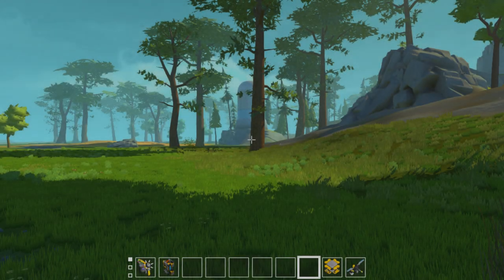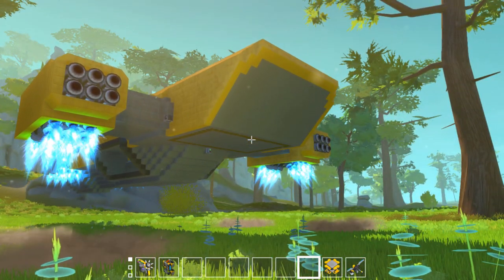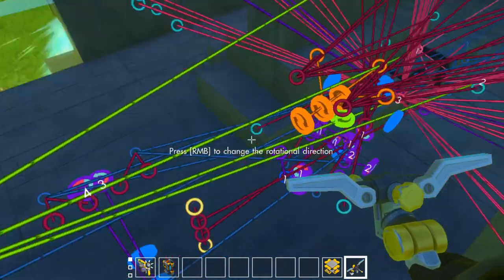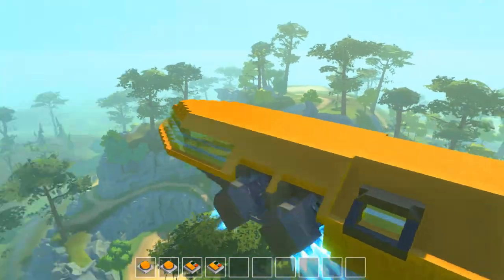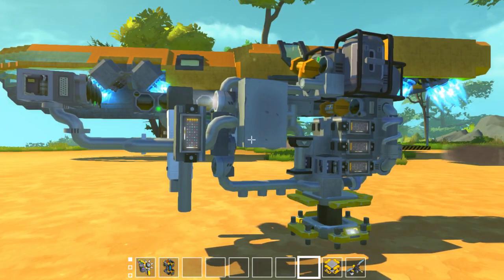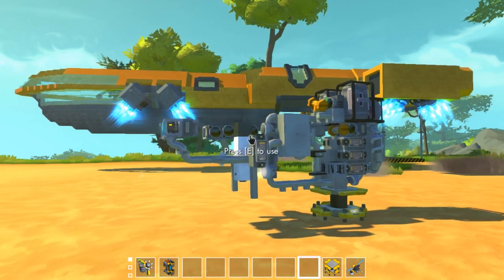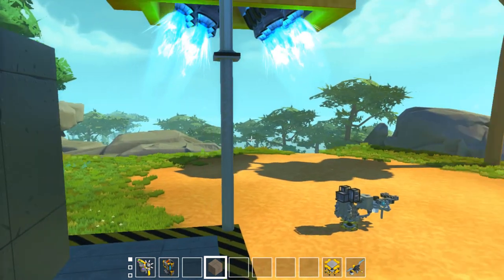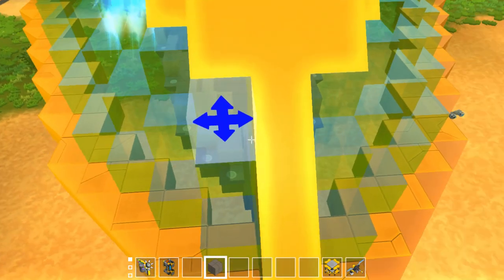"Able" LT Cargo Ship | Scrap Mechanic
I have been working on a new flight computer, and the Able was built using the V2 flight computer. It can fly stability, hover, and even compensate for added weight...

Please note this ship uses the v2 computer and not the v3 that was show in a recent teaser, so some functionality is missing...

Here are some links where you can help support him, or just find more great music...

My Rig:

Blue Snowball Mic:

GTX 1050 Ti :

Hp Proliant Server:

LyxPro HAS-30 Headphones:

Logitech trackball mouse:

Logitech G600 mouse:

Support:

Currently the best way to support me and my channel is to help share the channel so that it can grow.

If you are interested in helping me out in other ways, there are ways to do so. If you use the links present in "My Rig", Amazon gives me a "Commission" for that sale. Even if you don't buy the specific item that is linked. I also have some T-shirts and hoodies available through T-Spring linked above. Also, if you sign up for a free Amazon Prime 30-day trial through this link
) I also get a "Commission" as well.